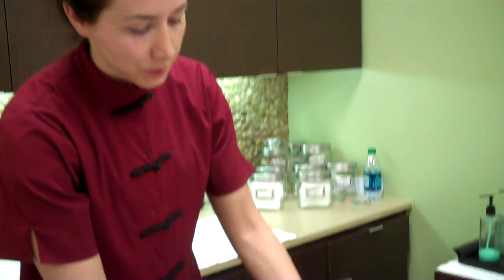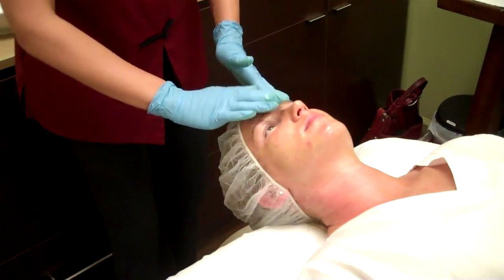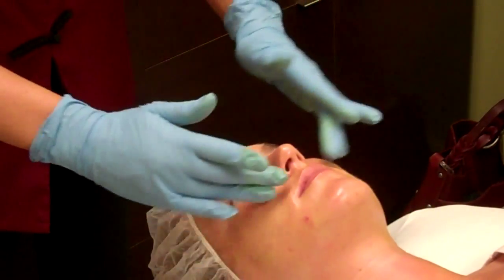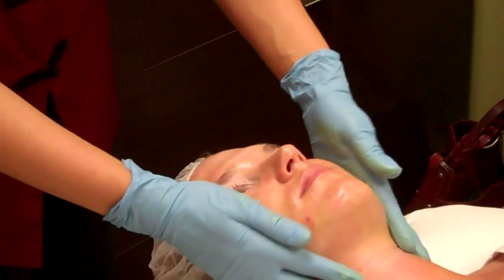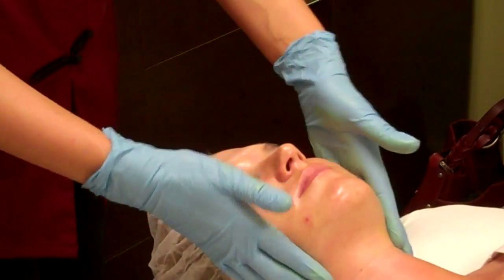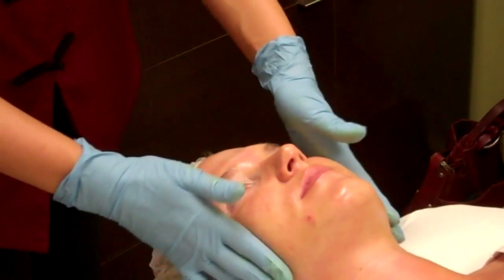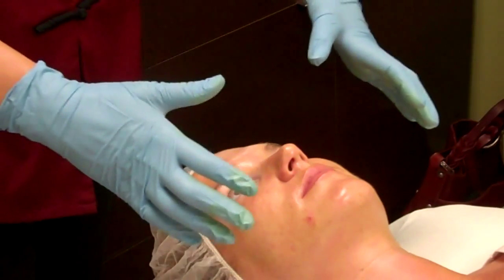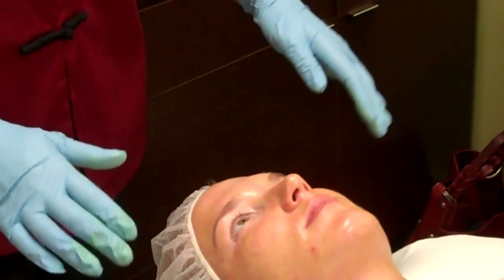Timeless Peel Video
The Timeless Peel is a Retinol (Vitamin A) peel that is ideal for sun damage, hyperpigmentation, loss of skin tone, and wrinkles. It is our second strongest peel. Patients experience minor tingling during the peel. The peel is left on, so you will look slightly yellow and dewy when you leave the clinic. There is no redness. 1-3 days after the peel you may experience a darkening of sun spots before they lift and flake off. Patients experience anywhere from a light dusting to actual flaking of skin for about a day or so. Total downtime is up to 5 days. A 2 week prep is required to accustom the skin to Vitamin A  and prevent hyperpigmentation.

Cinnabar Acupuncture Clinic & Spa is the the Original Asian Medical Spa(TM) located in a quiet community of 4S Ranch in San Diego, CA.